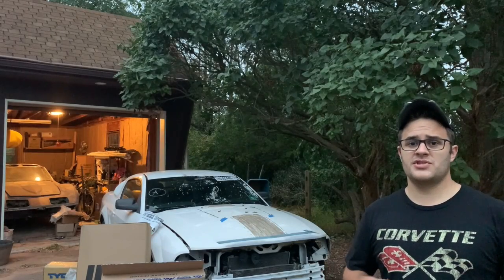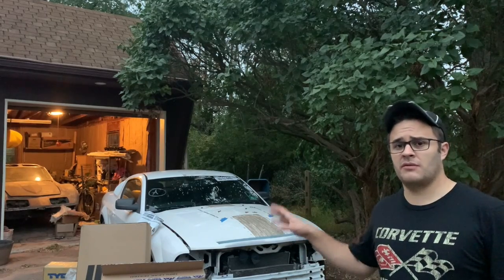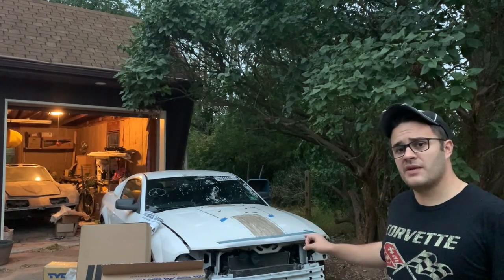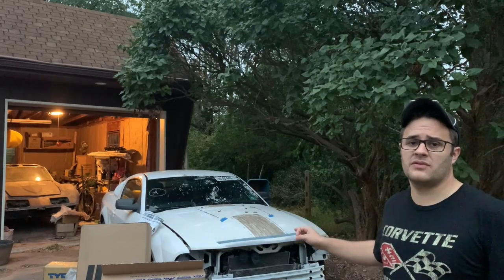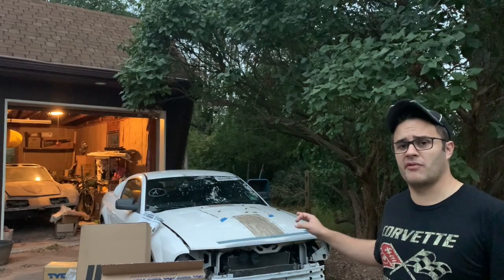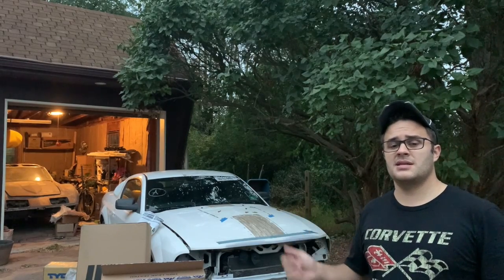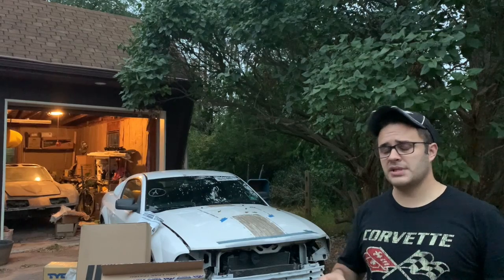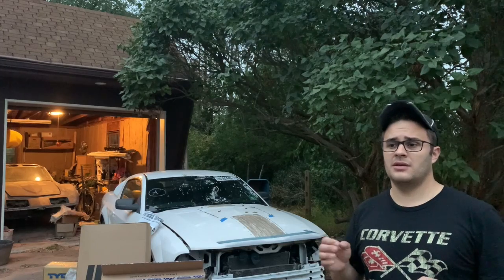NJStingray Channel Intro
Channel Intro